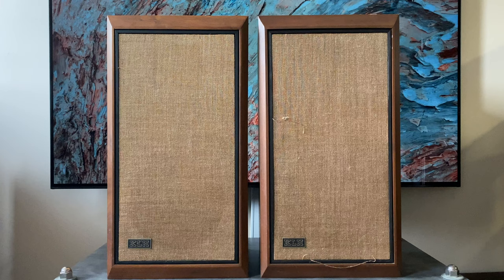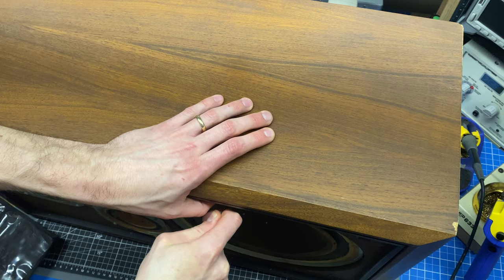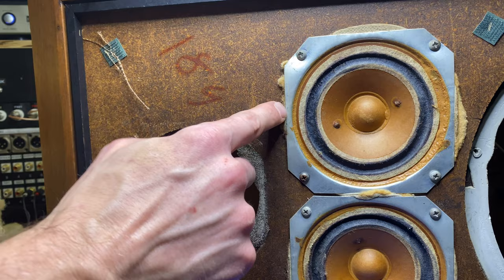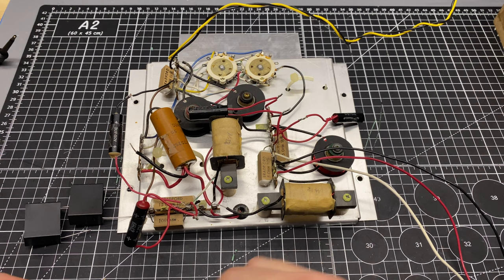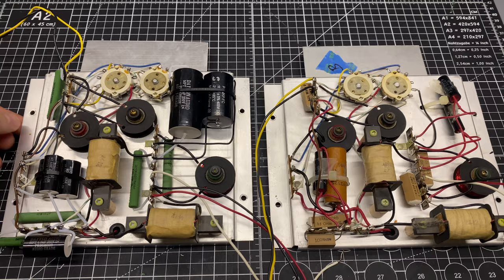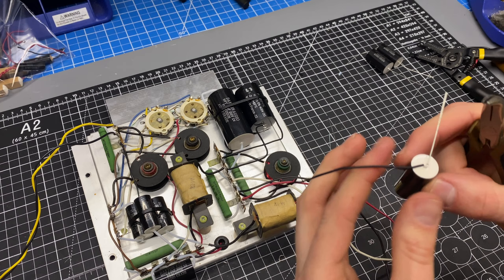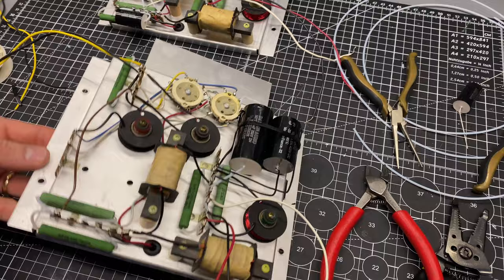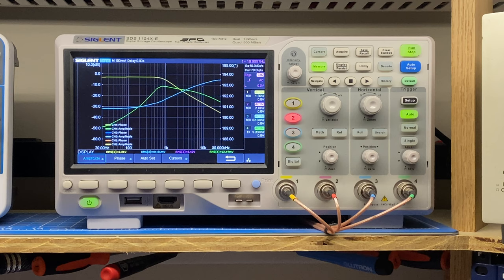KLH Model Five ~ Restoration Part 1 ~ Disassembly & Crossover Rebuild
In this video I take apart a set of ailing KLH Model Five speakers, diagnose an issue with the crossovers and rebuild both crossover boards with new parts.

Parts Used In This Video - PARTS EXPRESS

QTY 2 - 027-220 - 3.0uF 250V
QTY 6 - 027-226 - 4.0uF 250V
QTY 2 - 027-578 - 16uF 400V
QTY 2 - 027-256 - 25uF 250V
QTY 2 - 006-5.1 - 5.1 Ohm 10W (Use 5 Ohm if available)
QTY 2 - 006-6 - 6 Ohm 10W
QTY 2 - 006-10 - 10 Ohm 10W
QTY 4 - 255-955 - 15 Ohm 10W

Some of these board are slightly different. Inspect the actual value on your boards before purchasing parts. See note regarding 5.1 ohm resistor.

00:00 Introduction
00:37 Removing the Grills
02:55 Rear Panel Information
04:13 Initial Testing
06:21 Removing the Woofer
10:12 Removing the Crossover
12:59 Removing and Testing the Tweeter
15:27 Crossover Testing
24:59 Gutting the Crossover Time-lapse
25:28 Parts Choice
26:20 Crossover Rebuild Time-lapse
29:00 First Look at Rebuilt Crossover
30:40 Bode Plot of Rebuilt Crossover
31:15 Capacitor Prep for 2nd Rebuild
38:29 Rebuilding the 2nd Crossover
46:34 Cleaning the Rotary Controls
47:37 Frequency Response Variations w/ Control Settings

OLED Background Credit:
Khai Truong